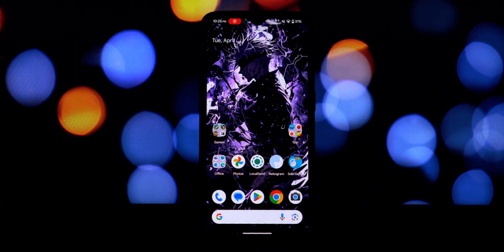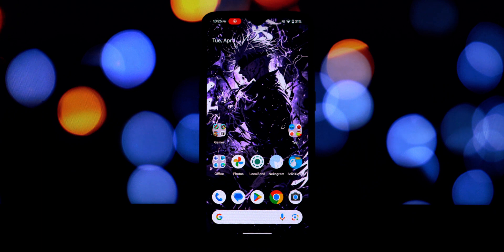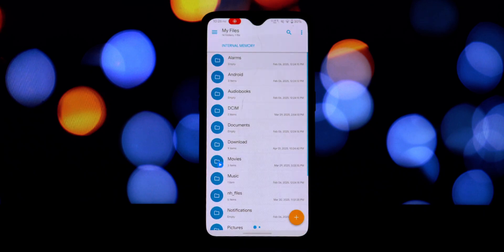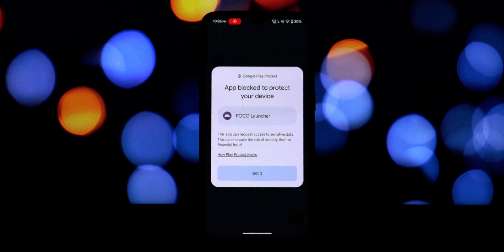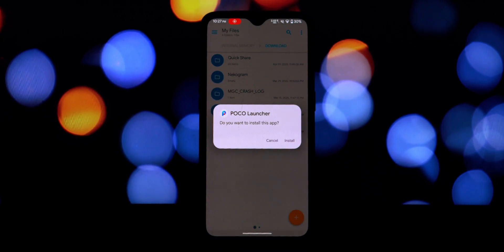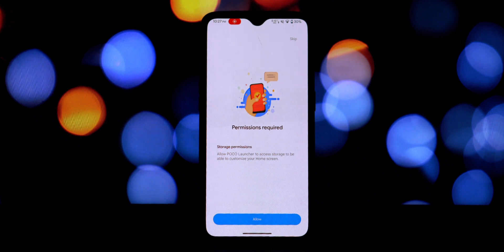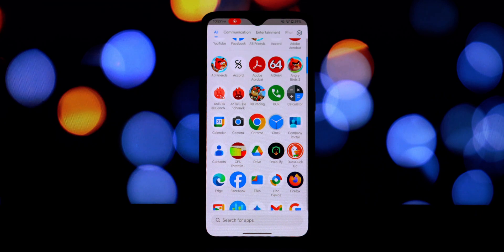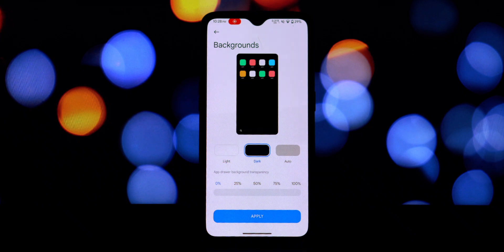Install Poco Launcher on ANY Android! (No Root)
Want to experience the clean and customizable Poco Launcher on your Android 11 or newer phone without rooting? This step-by-step tutorial will guide you through the simple process of installing the Poco Launcher APK and setting it as your default home screen. Enjoy features like the categorized app drawer, customizable themes, and smooth performance on any compatible device. Say goodbye to your stock launcher and hello to a fresh new look! Watch now and transform your Android experience!